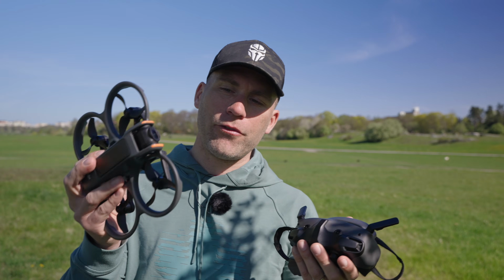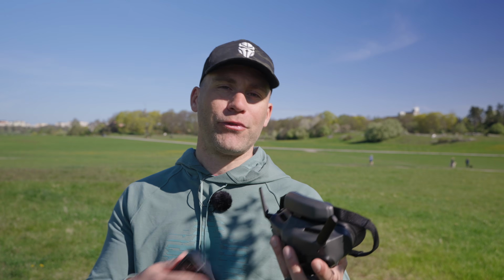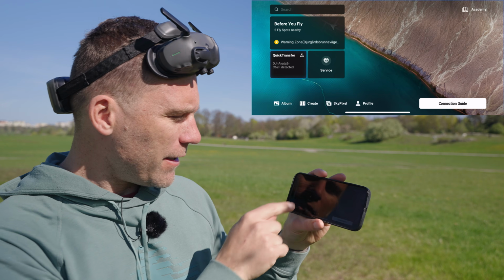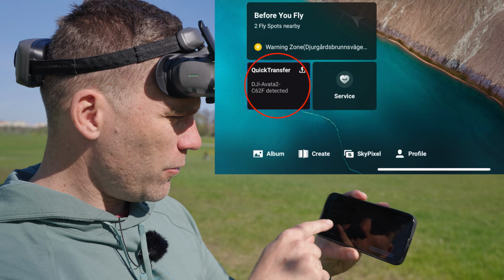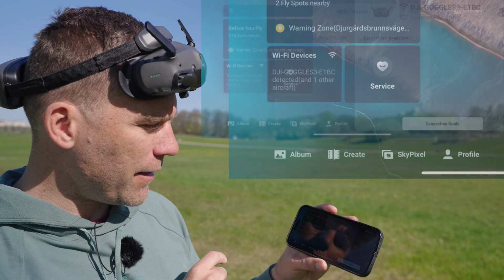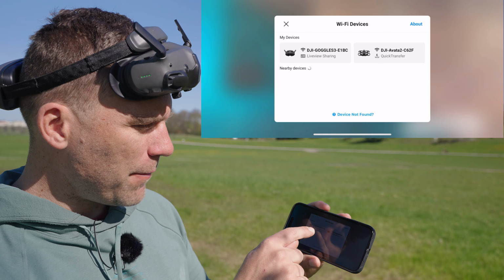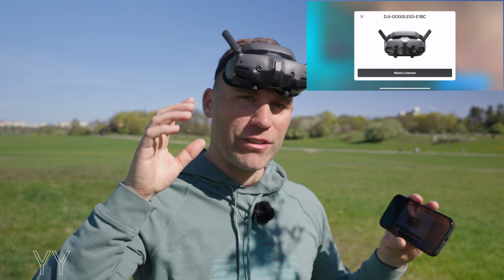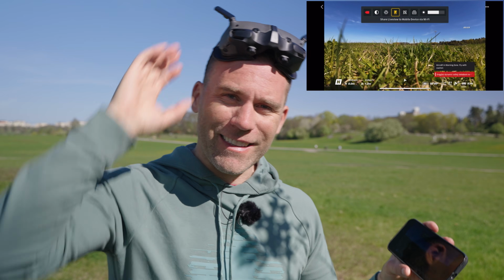Show Off Your FPV Skills - Share Live View to Your Phone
DJI Avata 2 and other DJI drones have support for sharing the live view you see in the DJI Goggles to a smartphone or compatible mobile device. This guide will show you how to share the live view of the DJI goggles to a smartphone over wifi. Super handy if you would like to share your flying experience with bystanders.

☕️ If you feel that this was a video worth a cup of coffee ☕, here is the

💌 Get MORE, directly to your INBOX! - Signup to my newsletter

🚁 DJI Avata 2

⬇⬇OTHER GEAR USED IN THIS VIDEO⬇⬇
📷 Tamron 28-75 mm III f/2.8
🕶️ PolarPro Peter McKinnon VND
🎤 Rode Wireless PRO
👜 PolarPro Slate II - SD Card Case
🏗️ Peak Design Travel Tripod
🟫 Helinox Table One

——— MY MICROPHONES ———
🎤 Rode Wireless PRO
🎤 Hollyland Lark Max
🎤 Sony ECM-B1M
🎤 DJI Mic 2
🎤 DJI Mic
🎤 Rode Lavalier II
🎙️ Rode NTG3
🎙️ Røde PodCast USB
🏗️ Stand for PodCast mic

——— MY CAMERAS ———
📷 Sony A7S III
📱 iPhone 15 Pro Max
📷 Insta 360 Go 3
📷 Insta 360 X3

———  MY LENSES ———
📷 Sony 24 mm GM f/1.4
📷 Sony 90 mm Macro f2.8
📷 Tamron 17-28 mm f/2.8
📷 Tamron 70-180 mm III f/2.8

——— FAVOURITE DRONES ———
🚁 DJI Mini 4 Pro
🚁 DJI Avata 2

——— DJI Mini 4 Pro ACCESSORIES ———
🥢 Spare Control Sticks
🪫 Charging hub
🫙Micro SD card
🔌 30 watt charger

——— DJI Avata 2 ACCESSORIES ———
🕶️ND Filter

——— CAMERA ACCESSORIES ———
ND FILTER

TRIPODS & HOLDERS
🧵 Peak Design Camera Leash Strap
🏗️ Peak Design V3 Camera Clip
🏗️ Manfrotto Articulated Arm

Green Screens etc.
🟩 Elgato Rollup Green Screen

GIMBALS
🏗️ DJI Ronin RS3
🏗️ Dual Grip for Ronin

STORAGE
💾 Secure Storage via Proton
📀 Lexar SD card
📀 Samsung x5 SSD
📀 Synology DS923+ NAS

——— MY BAGS, BACKPACKS and OTHER GEAR ———
🎒 Peak Design EveryDay Backpack 30L
🪑 Helinox Chair One
🟫Helinox Table One

——— MY FAVOURITE PROGRAMS & APPS ———
💌 Secure Email, Storage & VPN
🖥️ Vivid - 2x Mac Screen brightness

——— LUTs ———
Phantom LUTs
Leeming LUTs